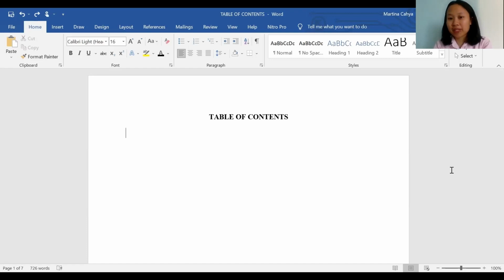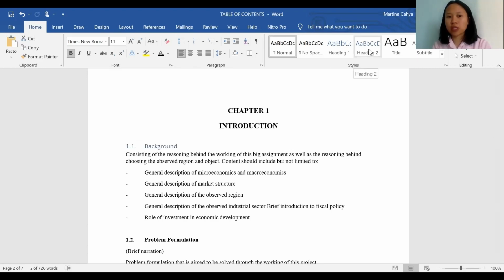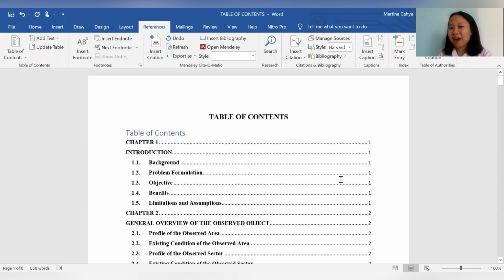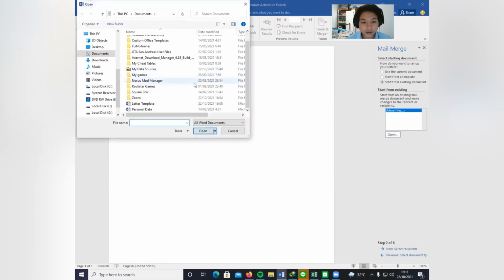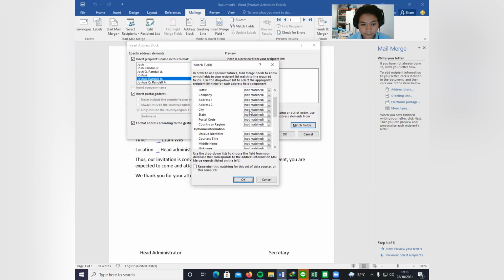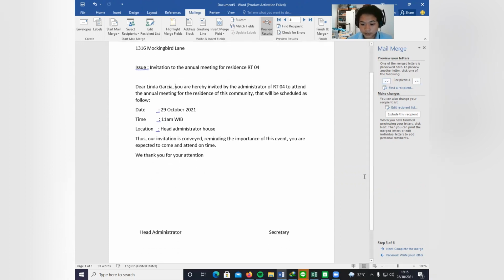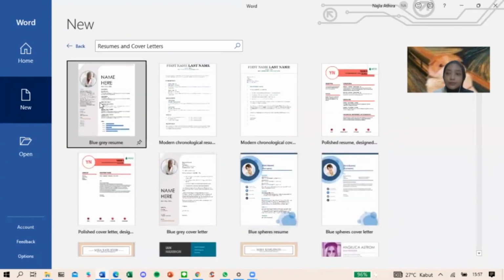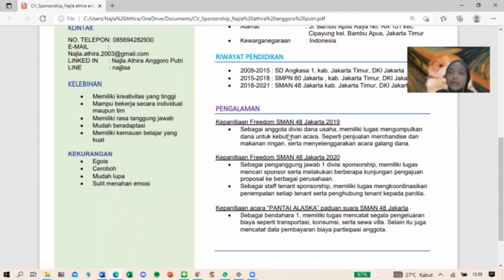Tutorial Penggunaan Microsoft Words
Time stamps:
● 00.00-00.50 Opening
● 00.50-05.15 How to make automatic table of contents - Martina
● 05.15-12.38 How to make invitation for RT meeting by using mail merge feature- Aria
● 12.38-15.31 How to create CV - Najla
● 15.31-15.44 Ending